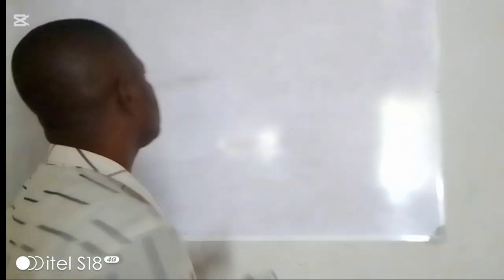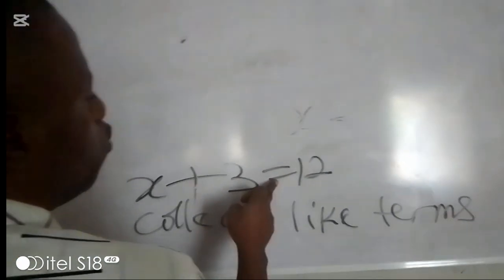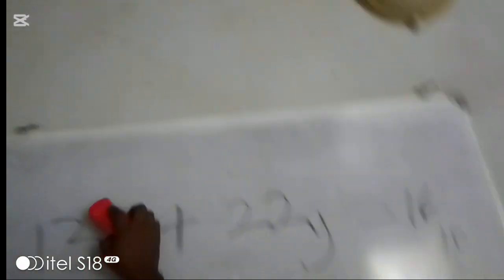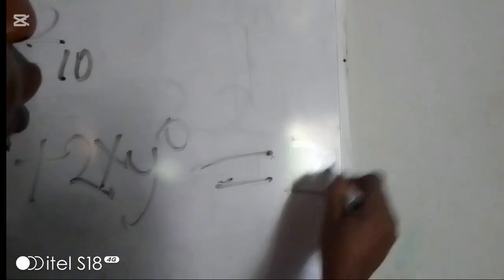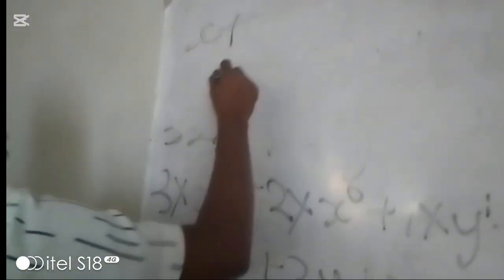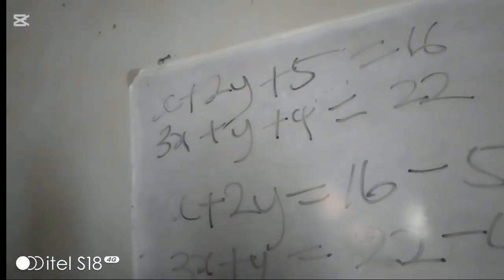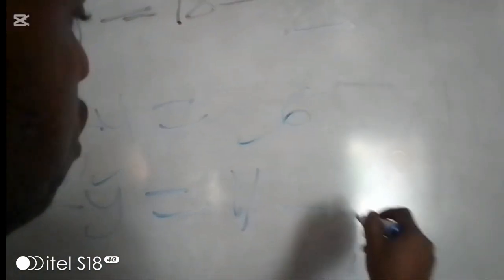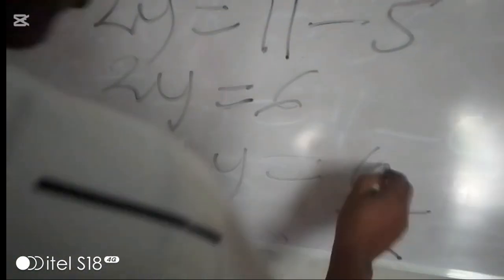How to solve equations in number bases@IdongesitPeter-Success25